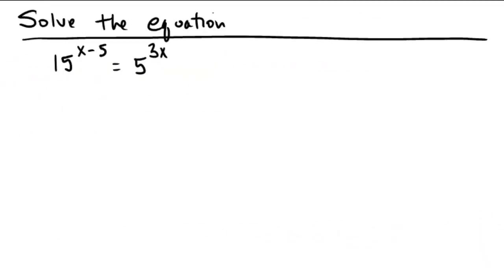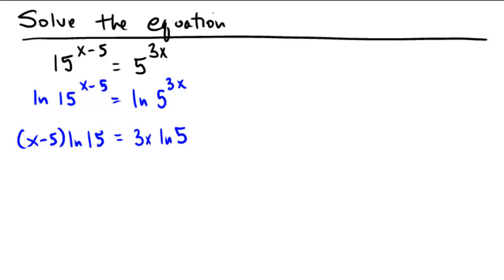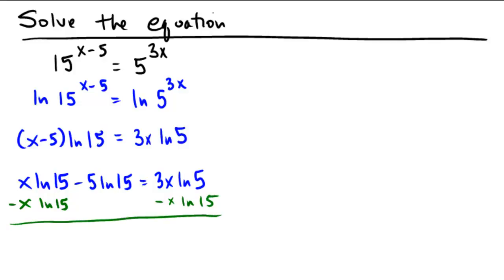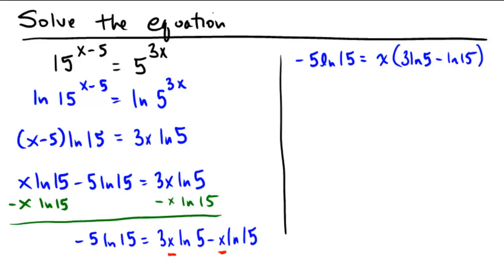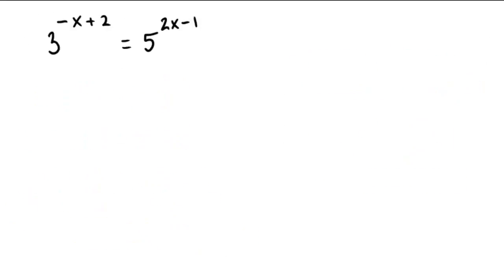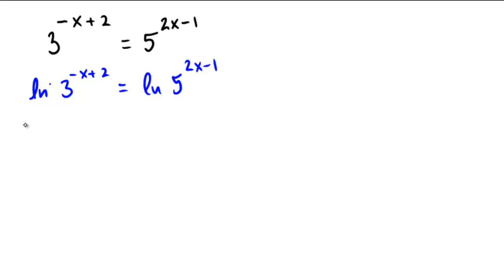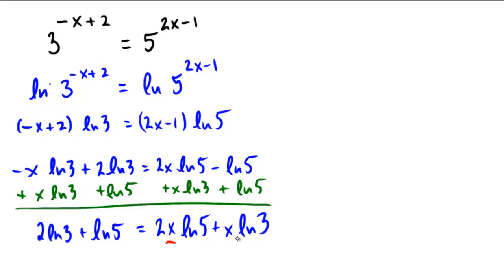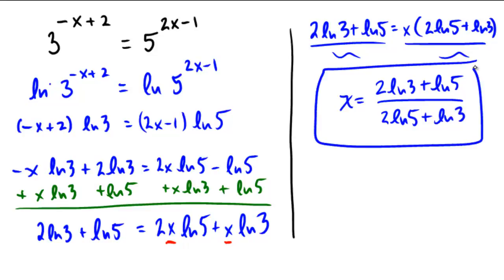Solving exponential equations finding exact answers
Solving an exponential equation by using logarithms: Exact answers in logarithmic form